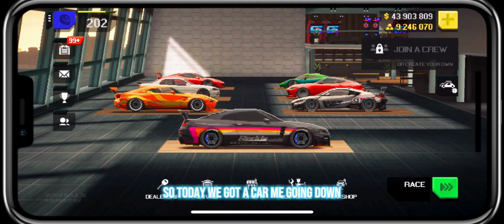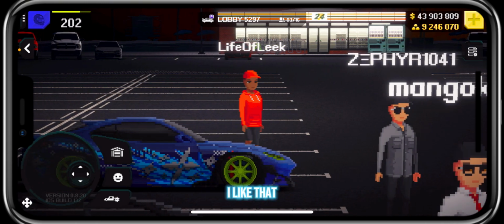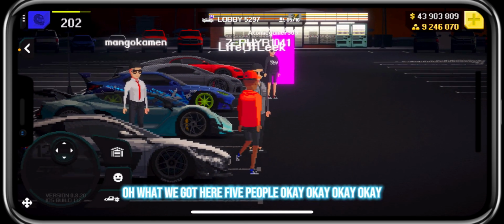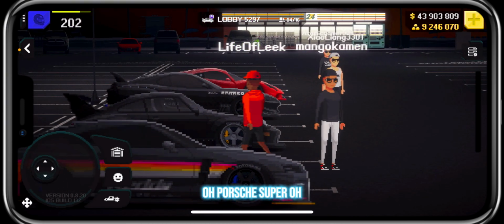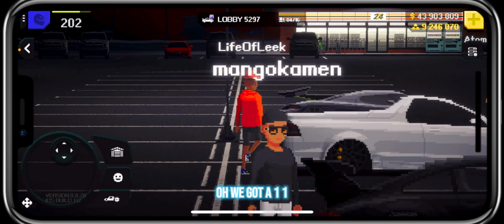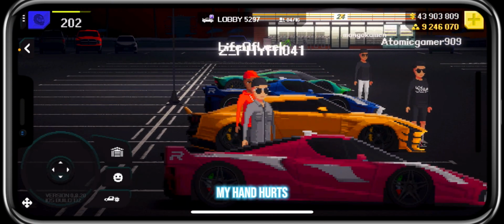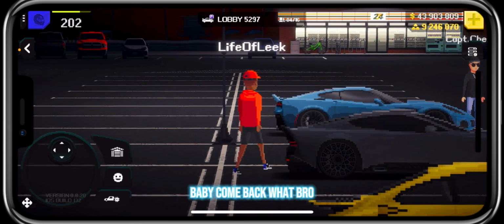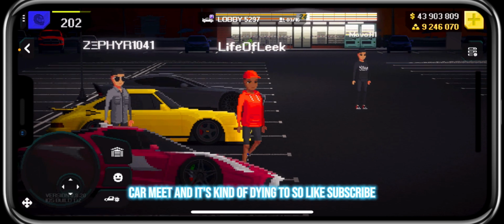LIT CAR MEET | APEX RACER | New Online Update